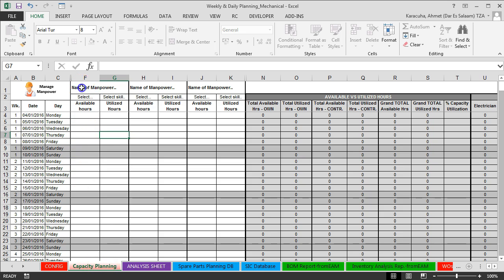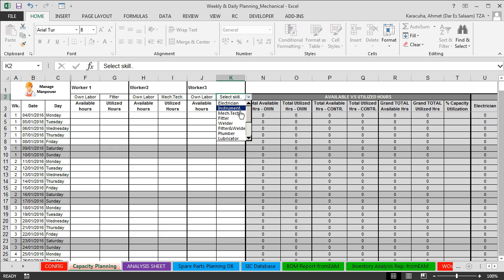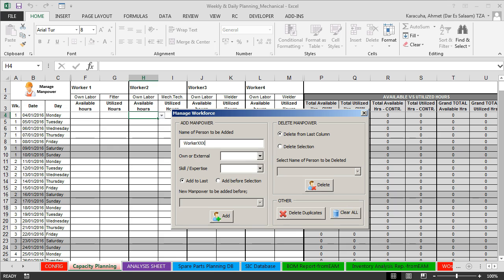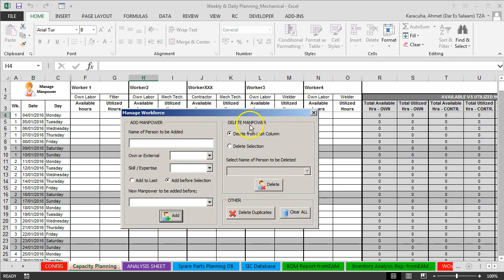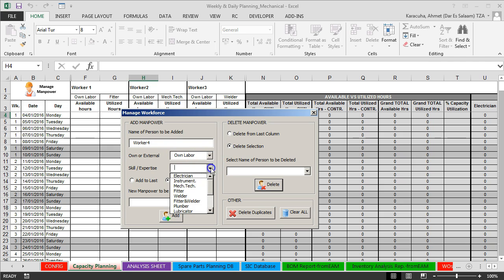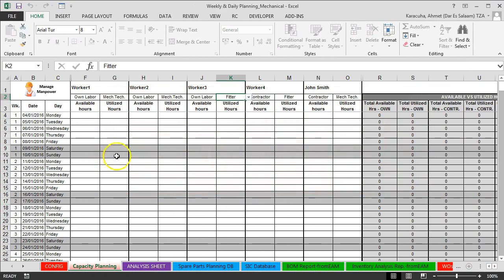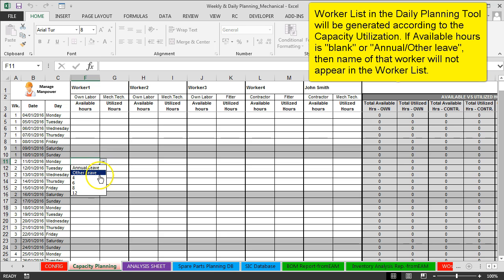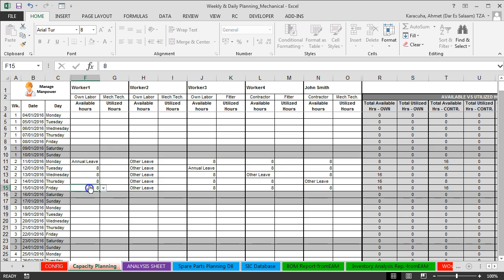2 Capacity Planning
How to do Capacity Planning
* Add / Delete Manpower
* Define availability of each manpower